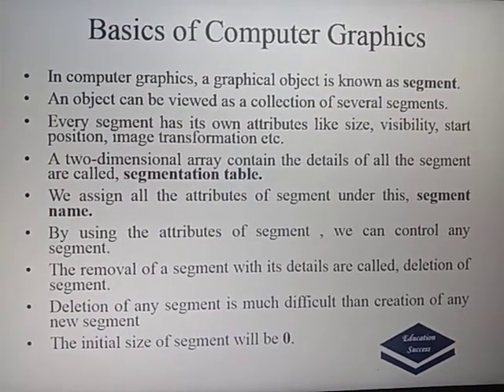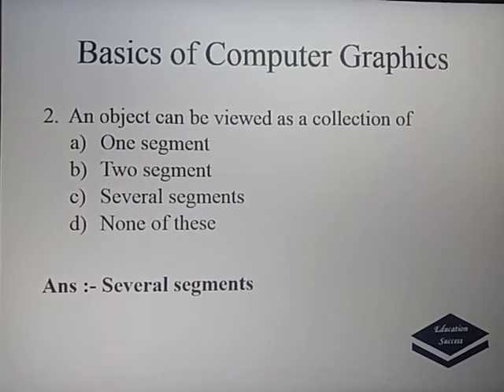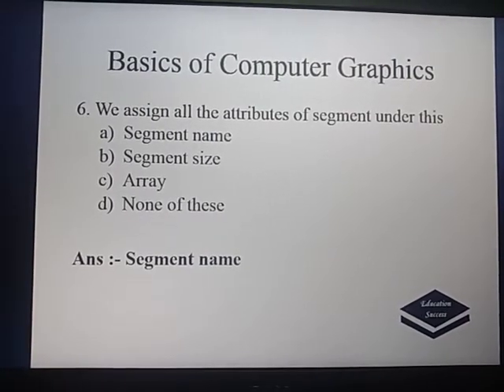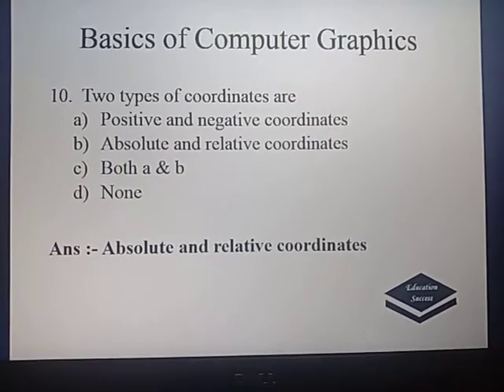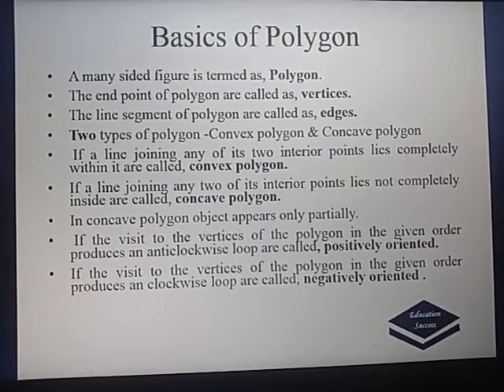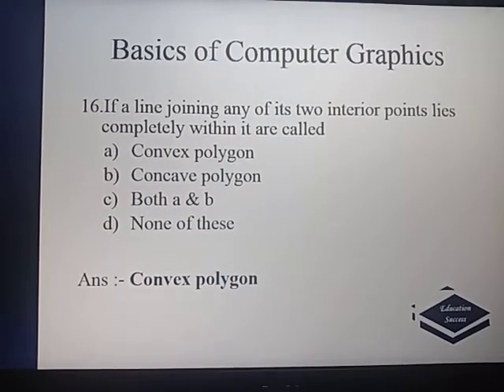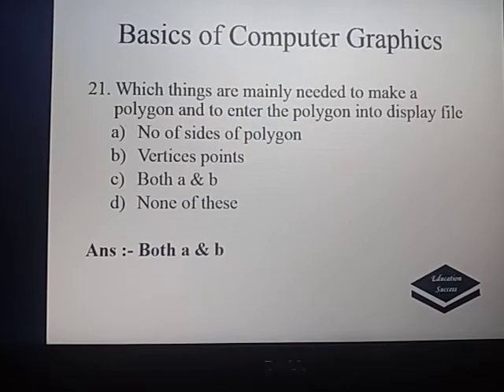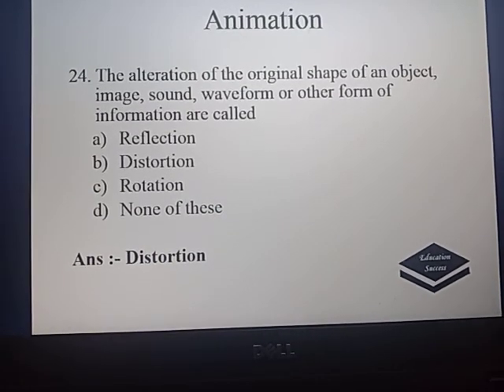Basics of Computer Graphics for Online Examination